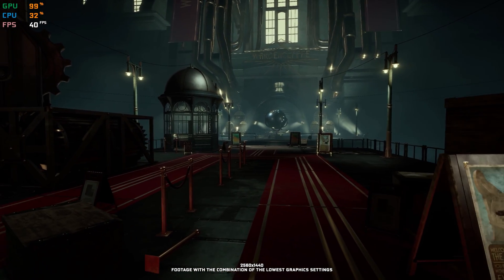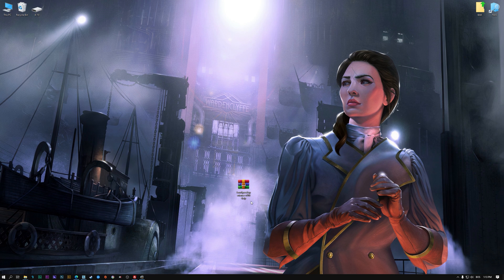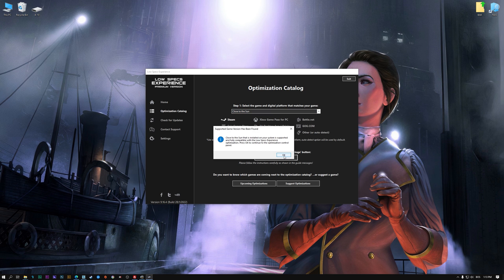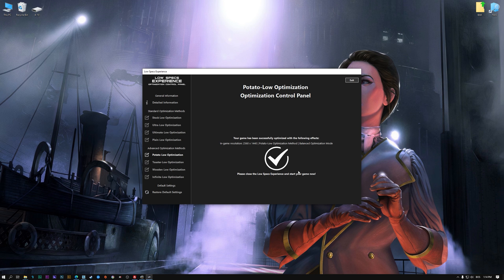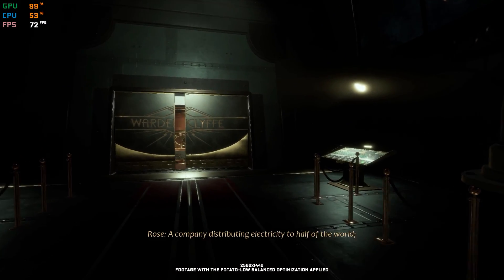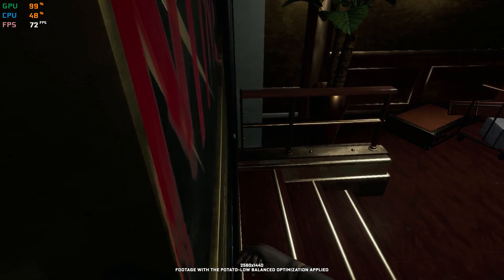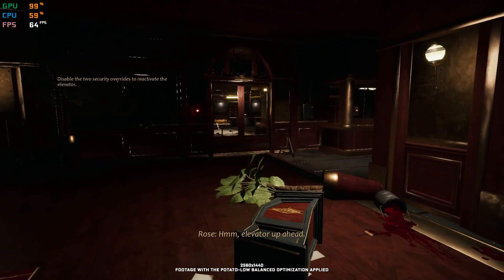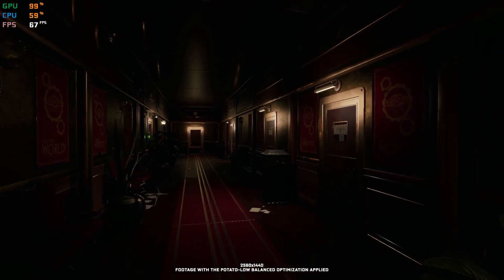Close to the Sun | How to Get Maximum FPS Boost and Fix Lag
This Maximum FPS Boost guide for Close to the Sun shows you how to increase and maximize frame rates, fix lag, reduce stutters, and improve overall performance using the Maximum Performance presets in Low Specs Experience.

⏱️ Timestamps

00:00 Before vs After Optimization
00:34 Optimization Guide
02:03 Additional Gameplay Footage